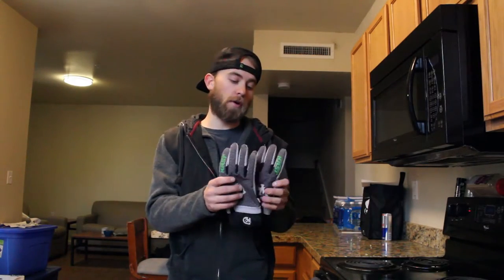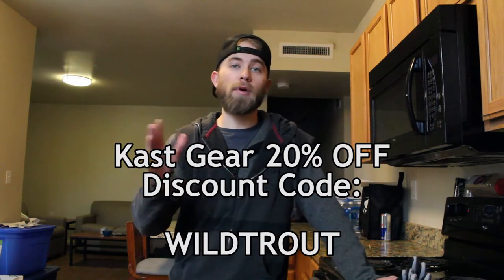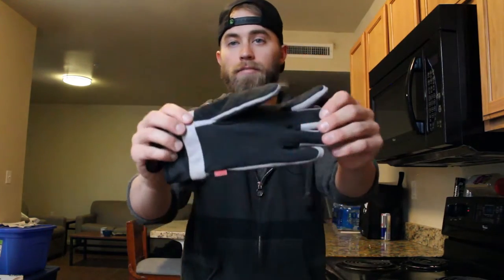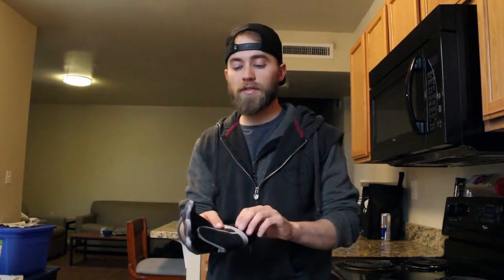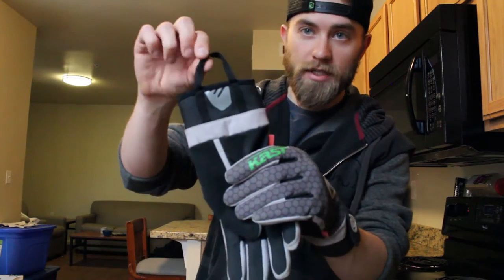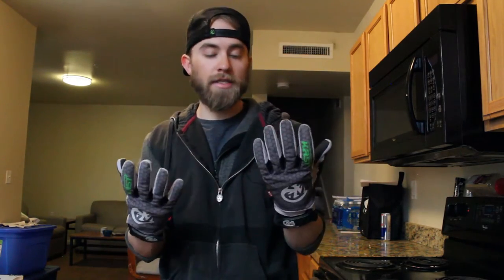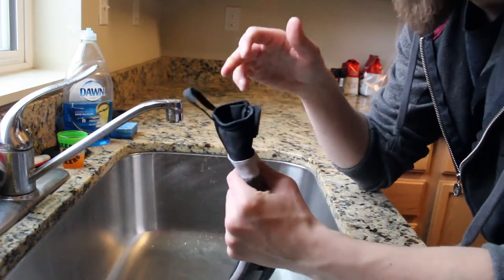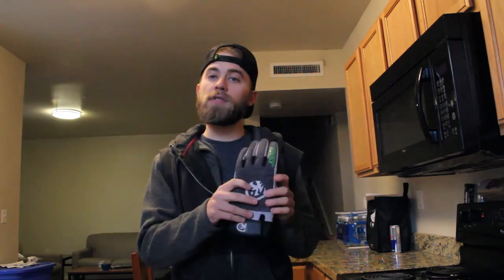GEAR REVIEW: Kast Gear Steelhead Glove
Gear Review for the infamous Kast Steelhead Gloves.